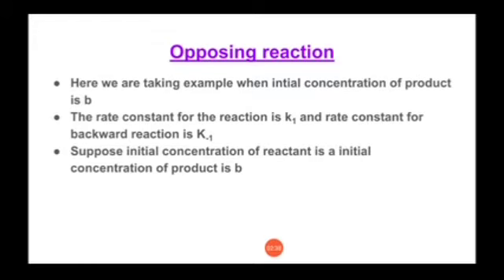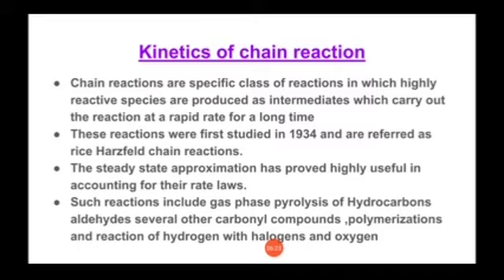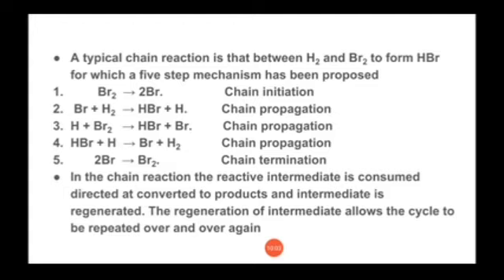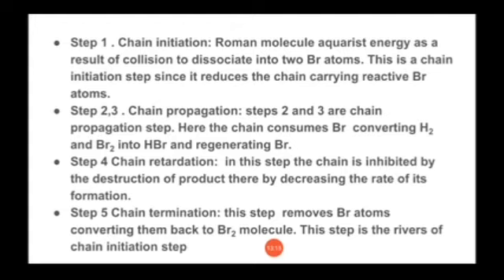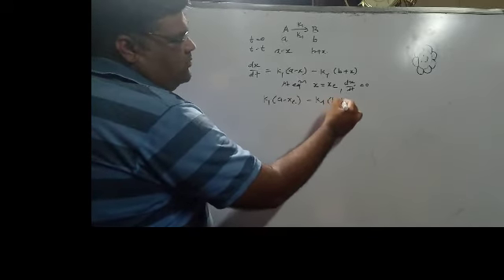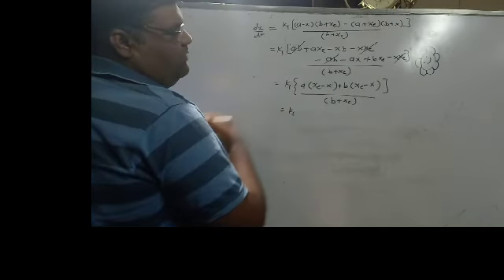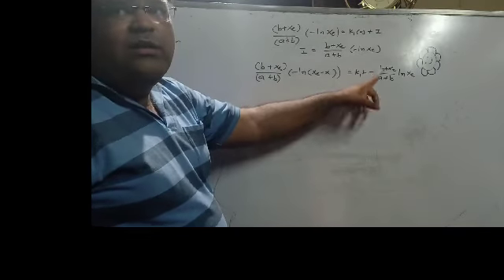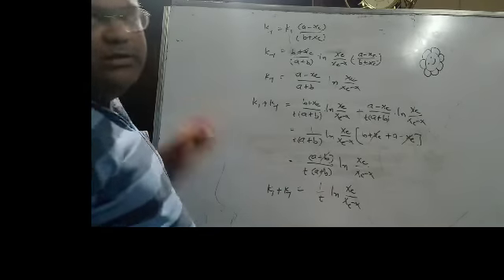US05CCHE23 UNIT 2 VIDEO 4